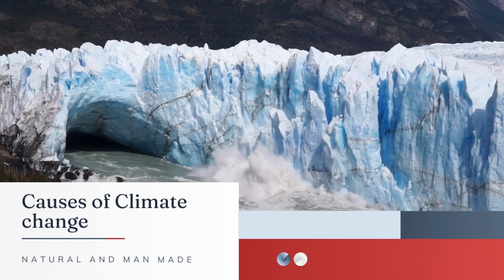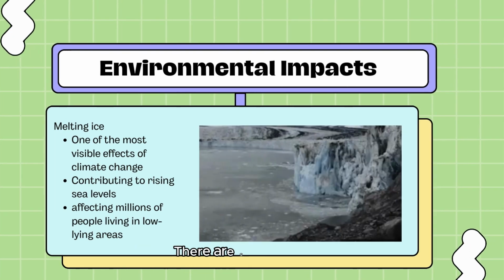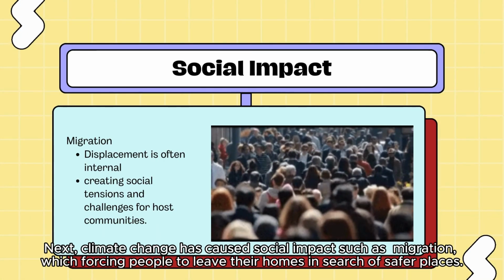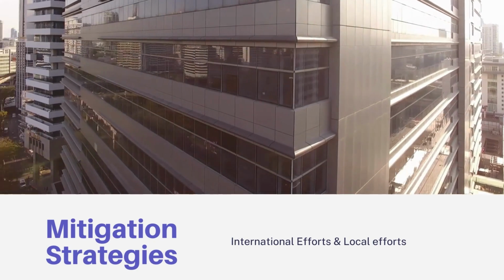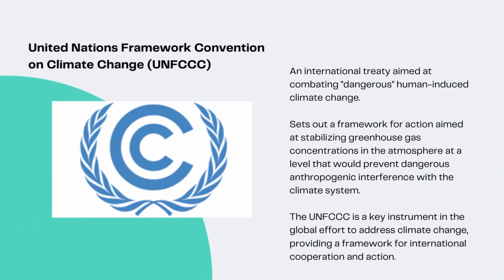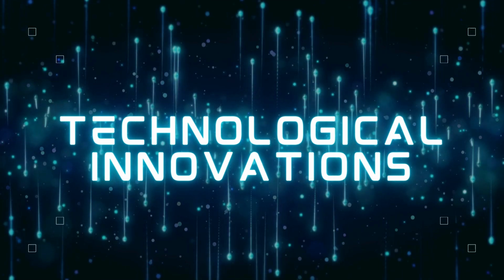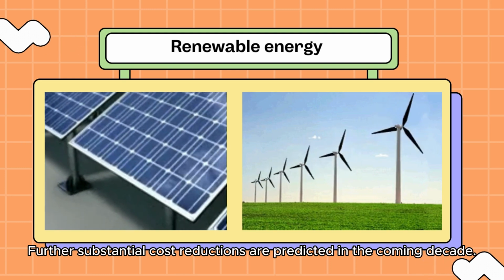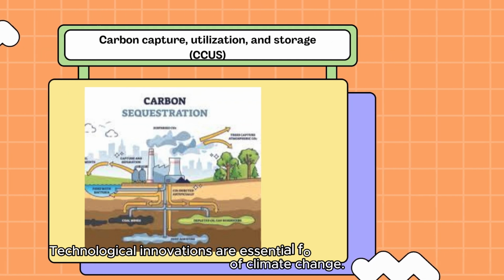519 video presentation